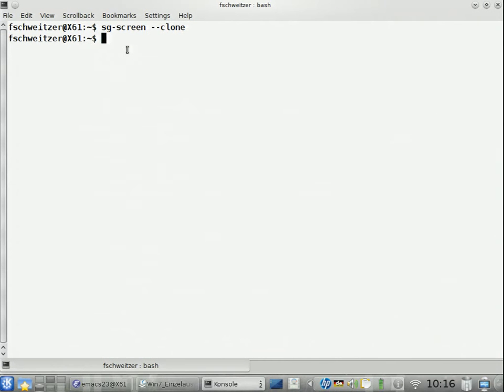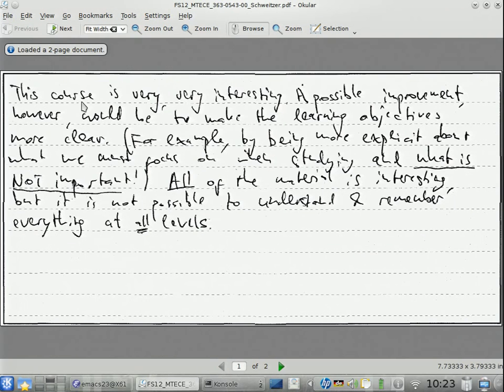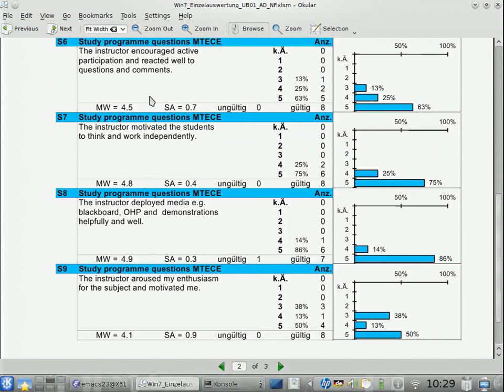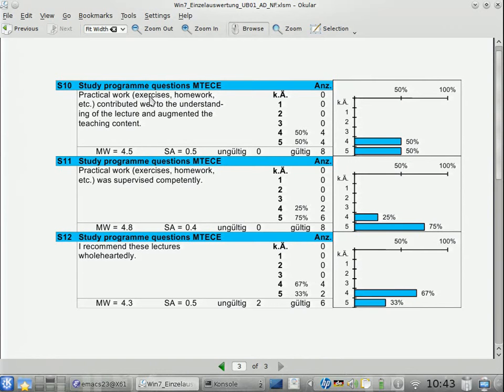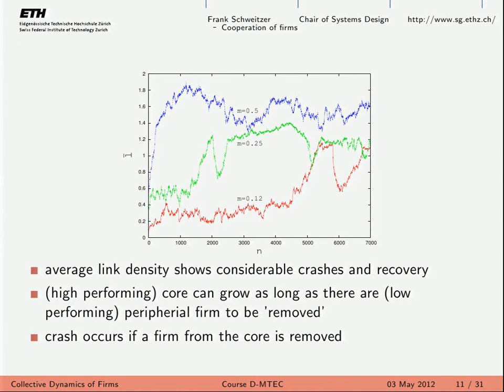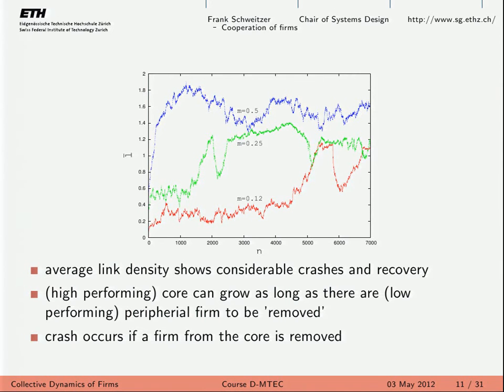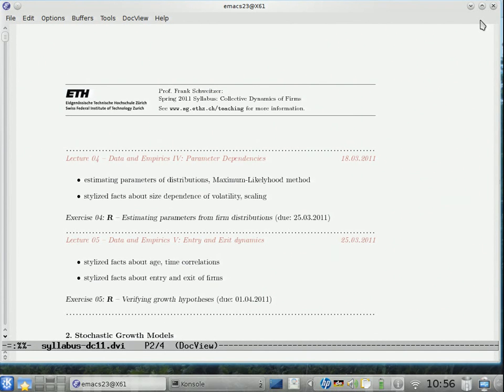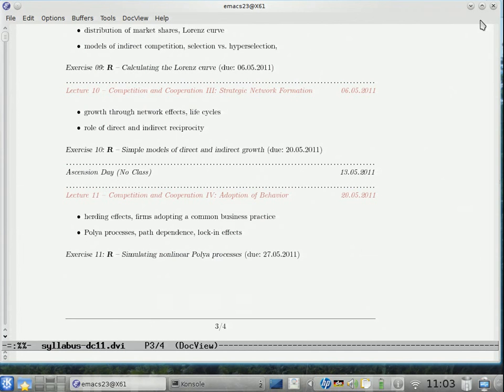ETH Lec 12. Course Evaluation and Summary (31/05/2012)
Course: ETH - Collective Dynamics of Firms (Spring 2012)
From: ETH Zürich